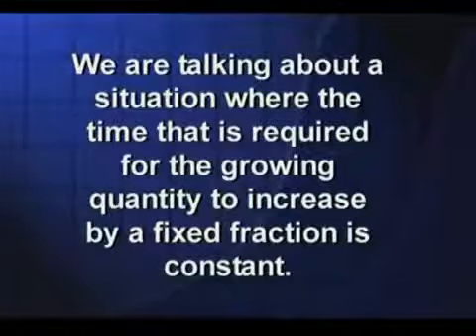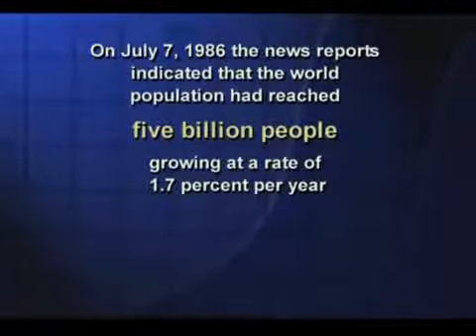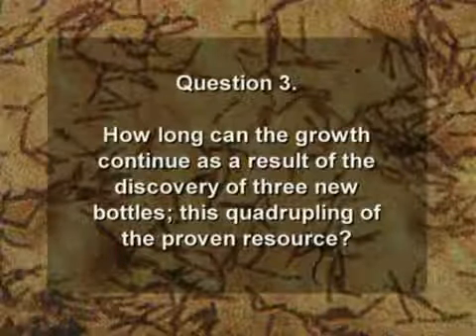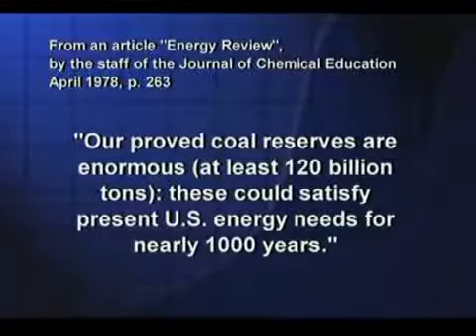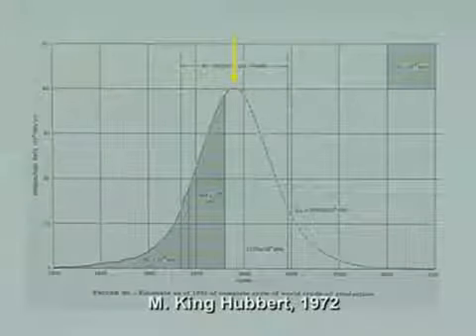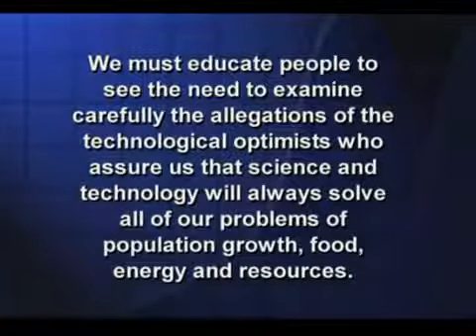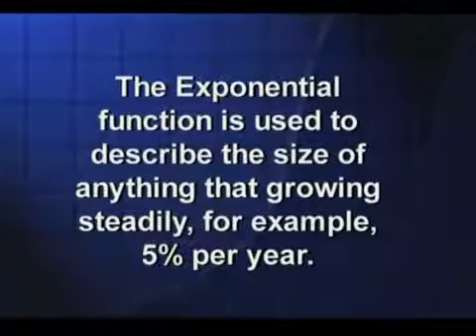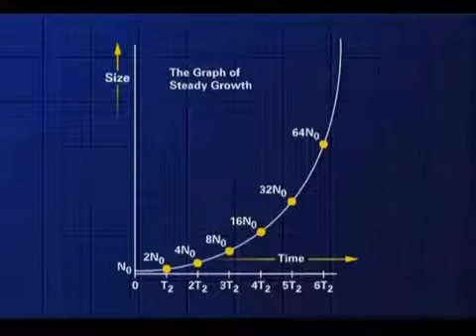Arithmetic, Population and Energy - FULL LENGTH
a presentation by:

Dr. Albert A. Bartlett
Professor Emeritus